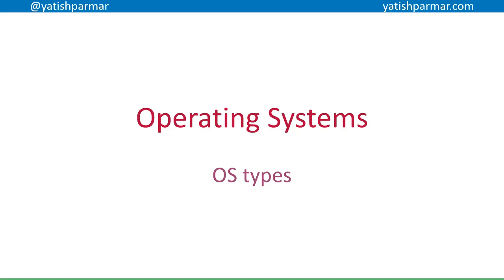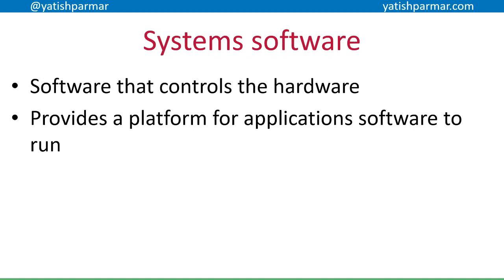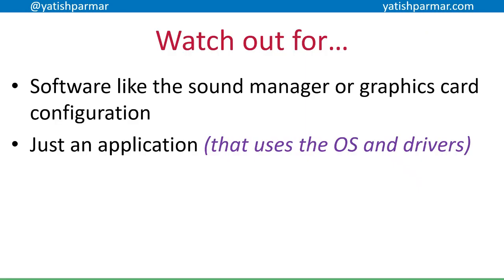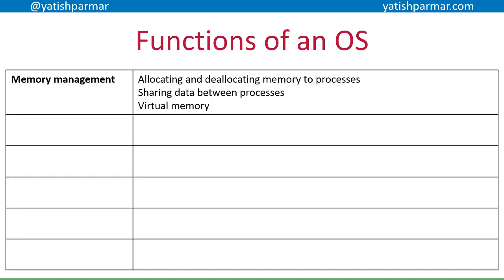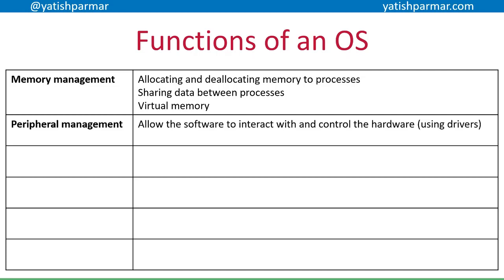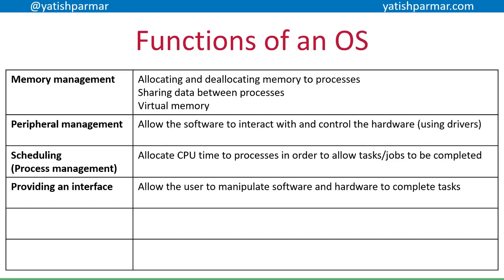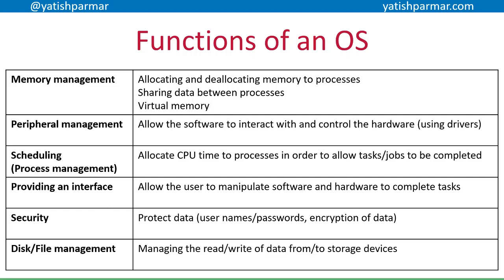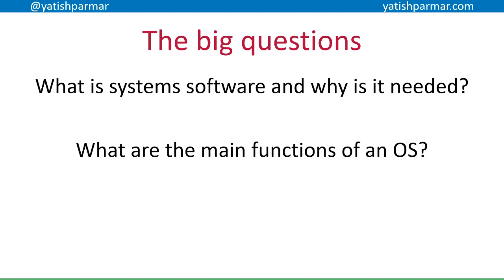Functions of an OS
A Level Computer Science - Systems software

Intro to what an OS is and an overview of its main functions.